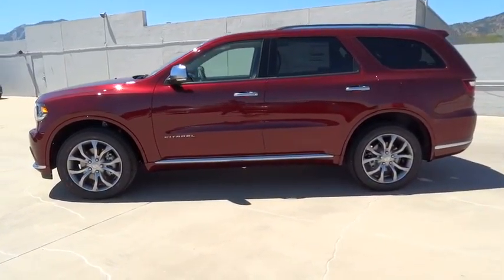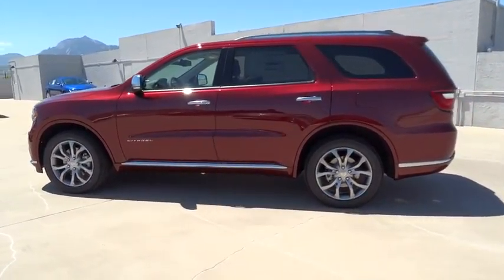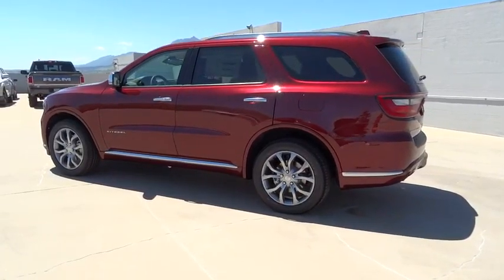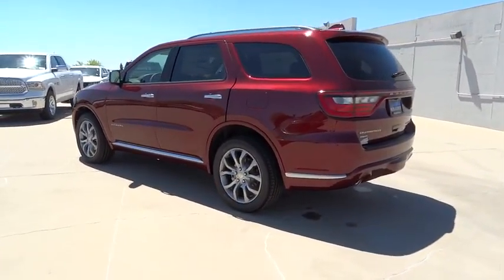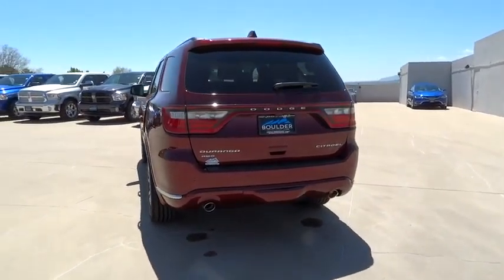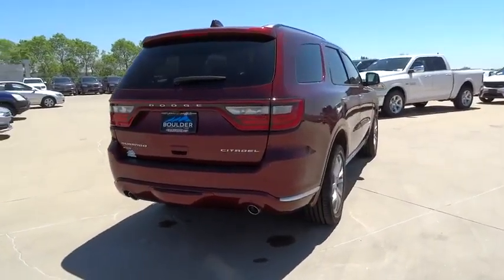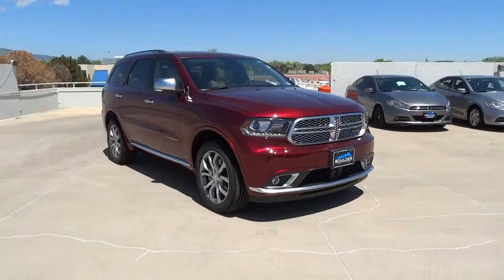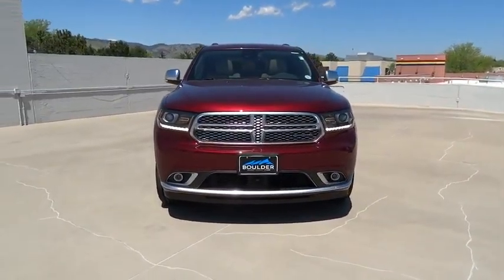2016 Dodge Durango Boulder, Longmont, Broomfield, Louisville, Denver, CO 14854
2016 Dodge Durango

Boulder Dodge
2100 30th St

Your search is over! Introducing the 2016 Dodge Durango! Ensuring composure no matter the driving circumstances! Dodge prioritized practicality, efficiency, and style by including: a power liftgate, blind spot sensor, and leather upholstery. Under the hood you'll find an 8 cylinder engine with more than 350 horsepower, and load leveling rear suspension maintains a comfortable ride. All wheel drive provides for safe passage, regardless of road or weather conditions. We pride ourselves on providing excellent customer service. Please don't hesitate to give us a call.
100 LBS,230MM REAR AXLE,2ND ROW FOLD/TUMBLE CAPTAIN CHAIRS,2ND ROW MINI CONSOLE W/CUPHOLDERS,2ND ROW SEAT MOUNTED INBOARD ARMRESTS,3.09 REAR AXLE RATIO,3RD ROW FLOOR MAT & MINI CONSOLE,50 STATE EMISSIONS,7 & 4 PIN WIRING HARNESS,700 AMP MAINTENANCE FREE BATTERY,ADAPTIVE CRUISE CONTROL W/STOP,ADVANCED BRAKE ASSIST,ANODIZED PLATINUM APPEARANCE PACKAGE,BLACK HEADLAMP BEZELS,BLIND SPOT & CROSS PATH DETECTION,BRUSH GUARD,CLASS IV RECEIVER HITCH,DOOR HANDLES,DUAL REAR EXHAUST W/BRIGHT TIPS,ENGINE: 5.7L V8 HEMI MDS VVT,FUEL TANK SKID PLATE SHIELD,FULL SIZE SPARE TIRE,FULL SPEED FORWARD COLLISION WARNING PLUS,GRILLE SURROUND/TEXTURE ASSY,GVWR: 7,HEAVY DUTY ENGINE COOLING,LUXURY LEATHER TRIMMED BUCKET SEATS,PLATINUM BADGING,PLATINUM FOG LAMP BEZELS,PLATINUM FRONT FASCIAS,PLATINUM MIRRORS CAPS,PLATINUM REAR LOWER FASCIA,QUICK ORDER PACKAGE 25P ANODIZED PLATINUM,REAR LOAD LEVELING SUSPENSION,SILL W/PLATINUM ACCENT,SINGLE DISC REMOTE CD PLAYER,SKID PLATE GROUP,STEEL SPARE WHEEL,TECHNOLOGY GROUP,TRAILER TOW GROUP IV,TRANSFER CASE SKID PLATE SHIELD,UNDERBODY SKID PLATE,WHEELS: 20' X 8.0' SATIN CLEAR FINISH